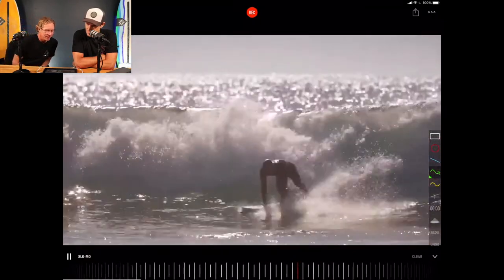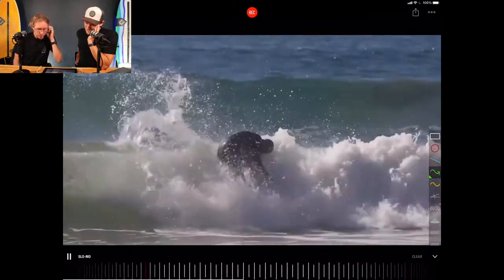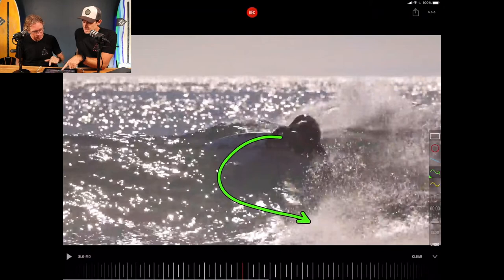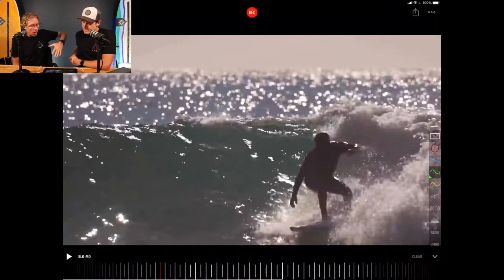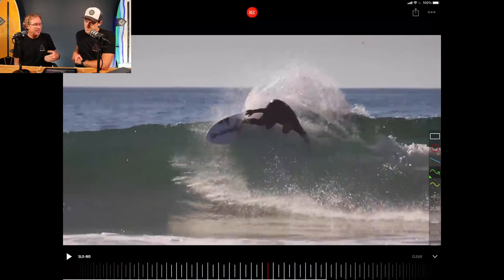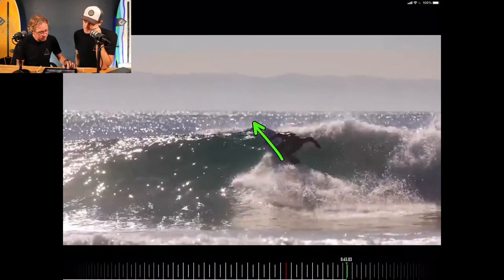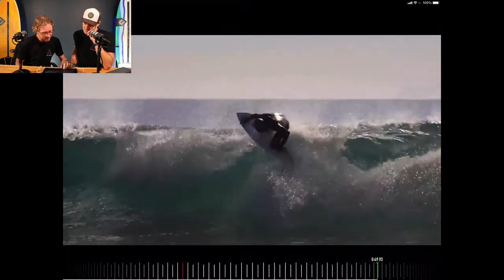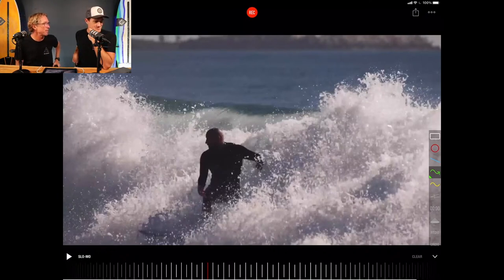Rail Surfing and High Coffee Cups With Bobby Martinez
In this video we break down the surfing of Bobby Martinez.
If you want to improve your surfing make sure you check out the accelerated surf program

The OMBE Surf Program has been created by Clayton Nienaber who has spent more than 30 years accumulating a wealth of surfing knowledge. Having been a professional surfer on the world tour, shaper and a high-performance surfing coach for over 15 years, he has coached some of the best surfers in the world including Travis Logie, Ricky Basnett and Jordy Smith and lead national surfing teams.